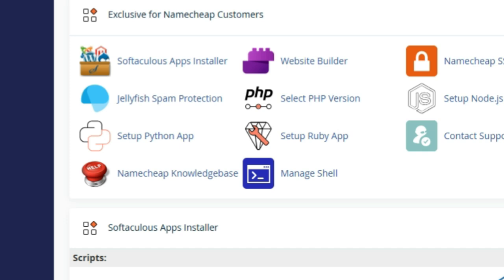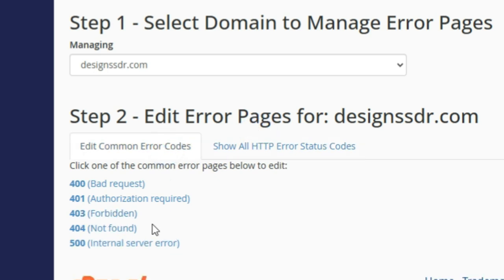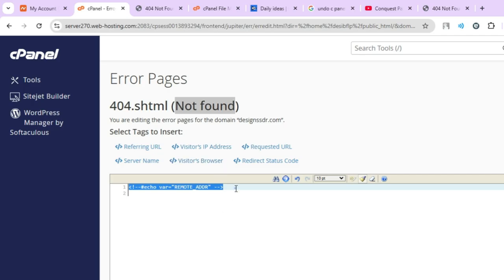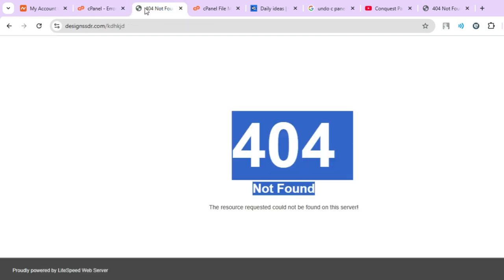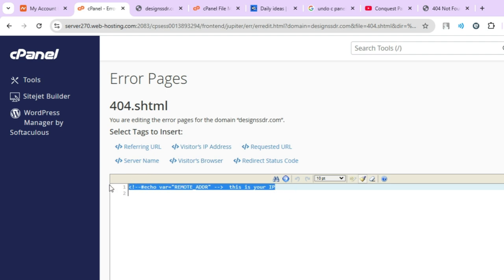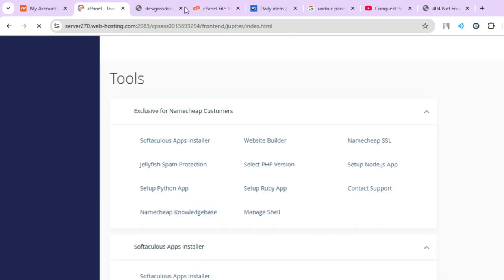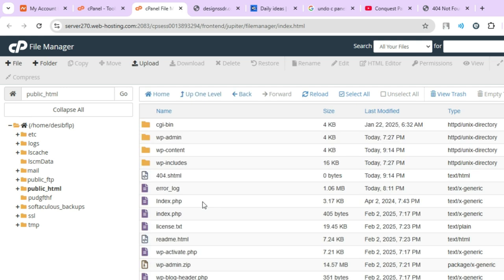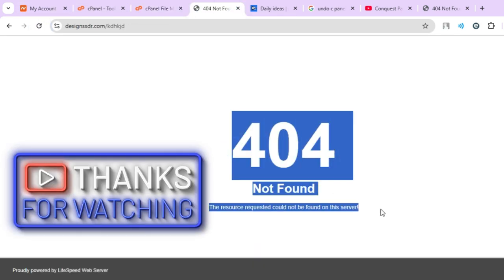Customizing your website Error pages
In this video, I described how to remove a C-Panel error page and allow for a custom page using wordpress, elementor or coding.